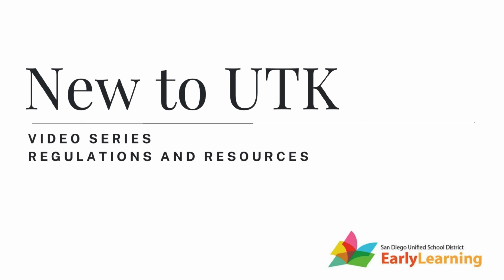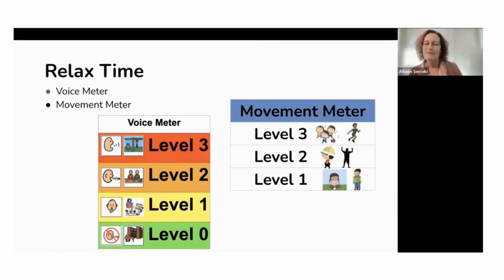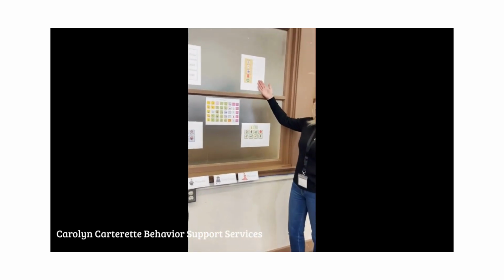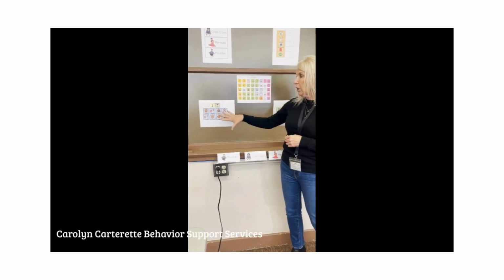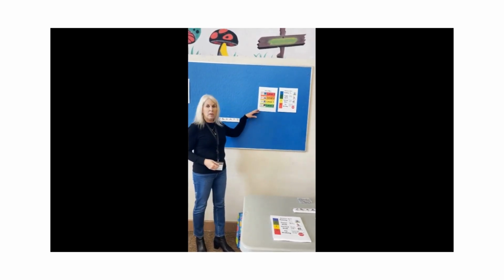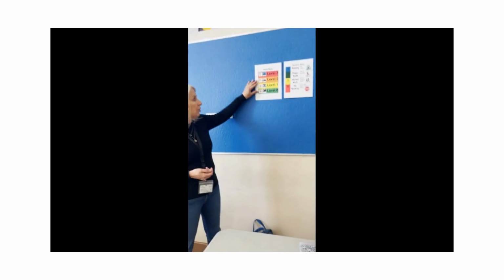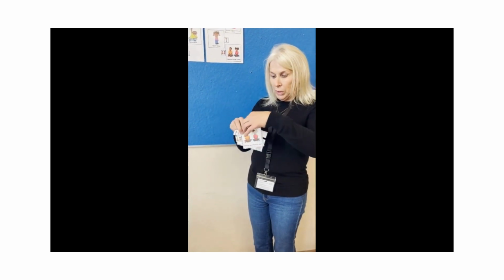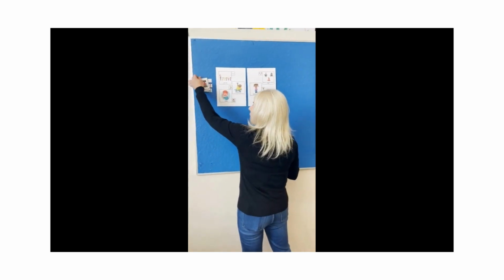Regulations and Resources Pt 3